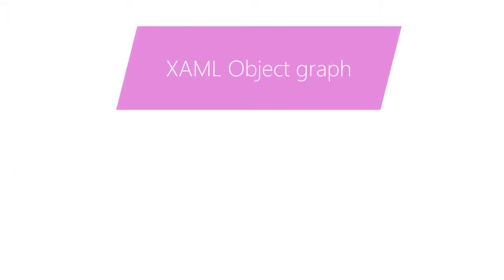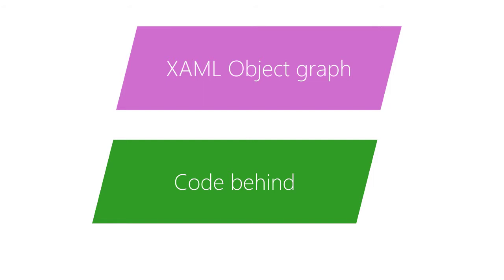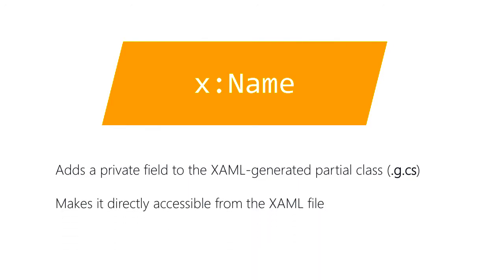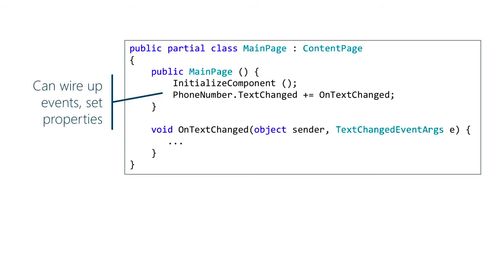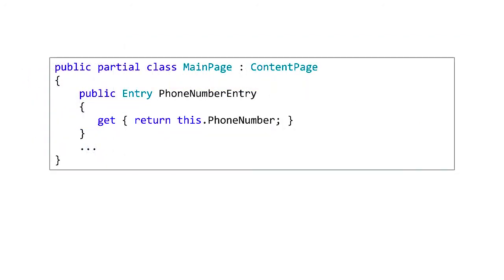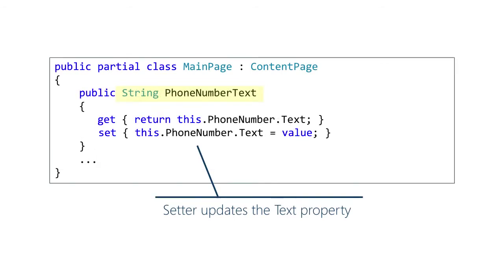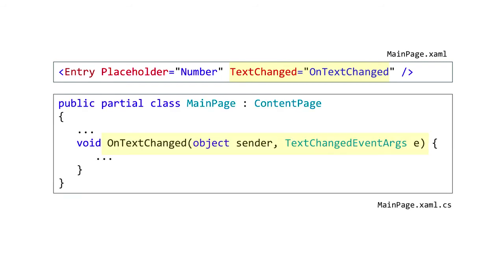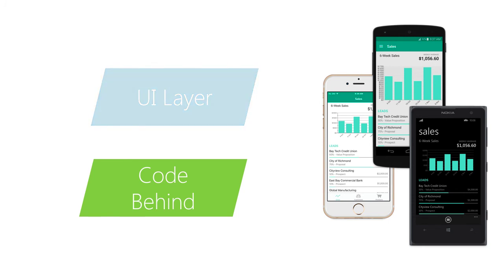[XAM130] XAML Events in Xamarin.Forms